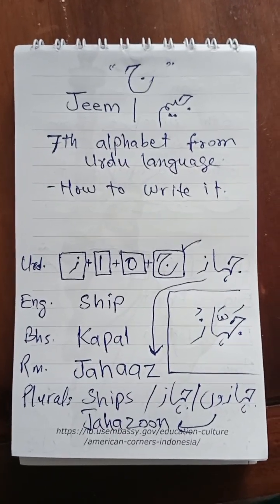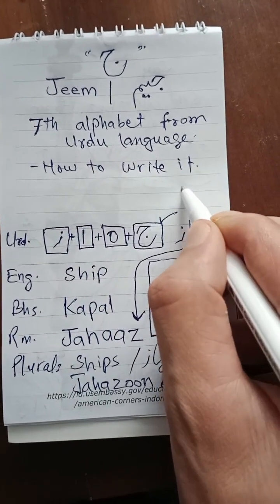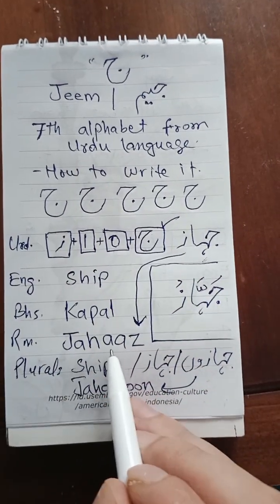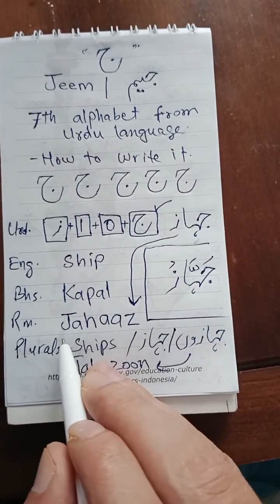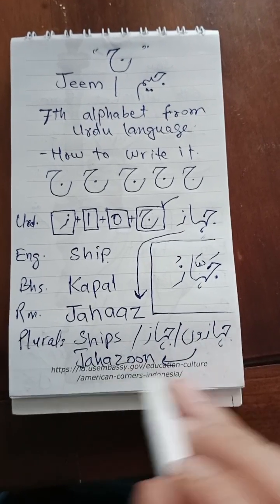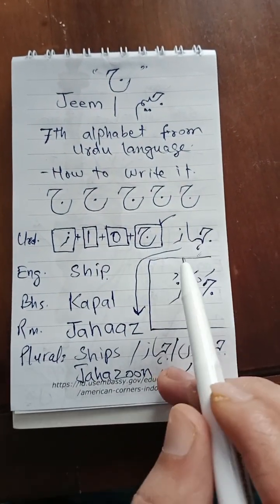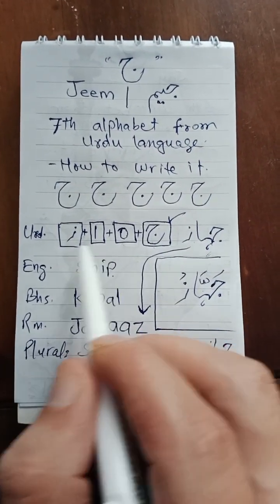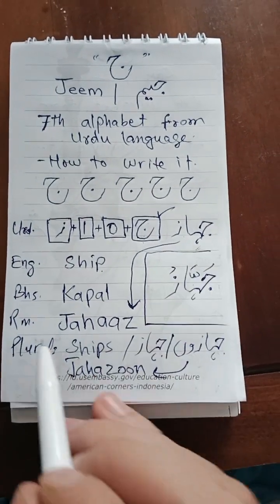7. Let's learn urdu (ج = Jeem)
7. Let's learn urdu (ج = Jeem)